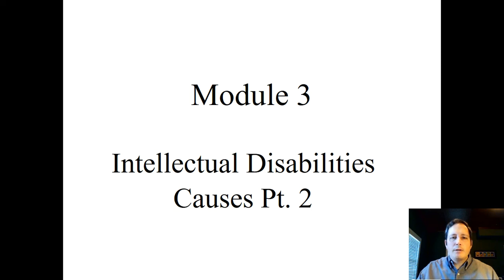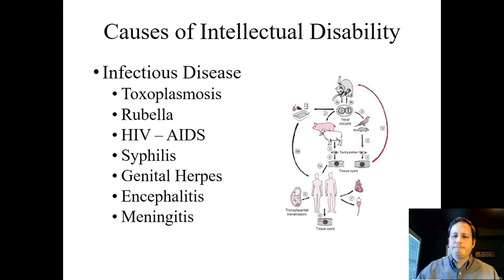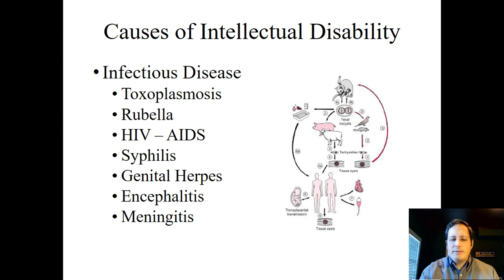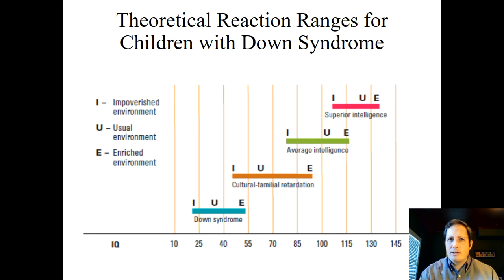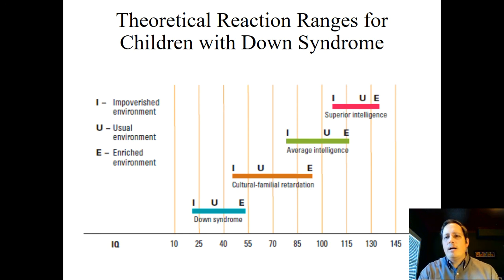Module 3 Intellectual Disabilities Causes Pt. 2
Ch. 15 Intellectual Disabilities and Autism PSY 308